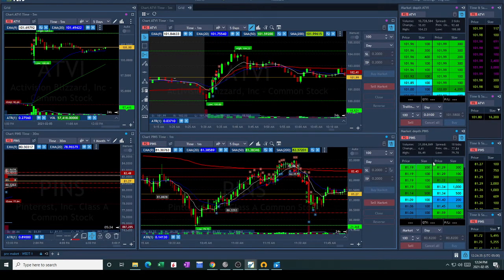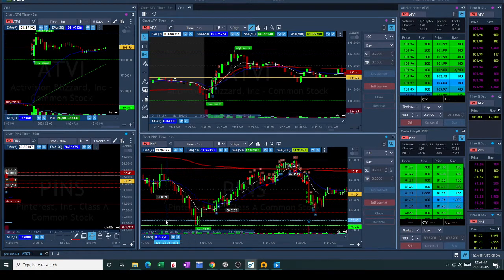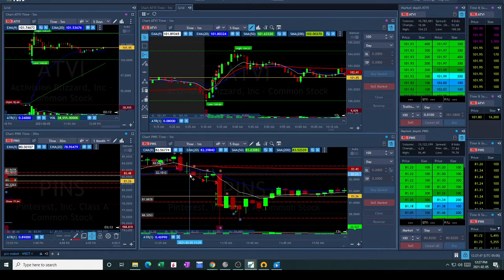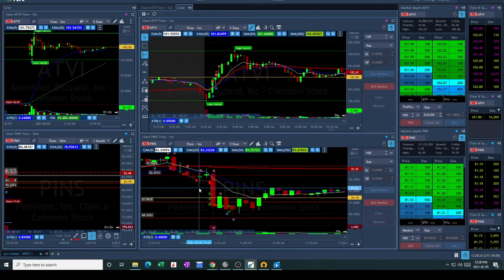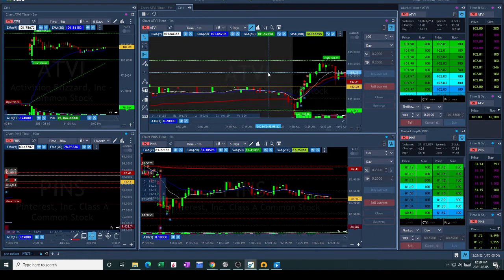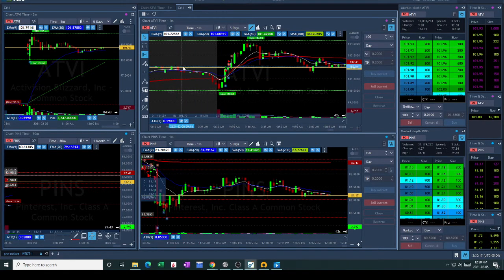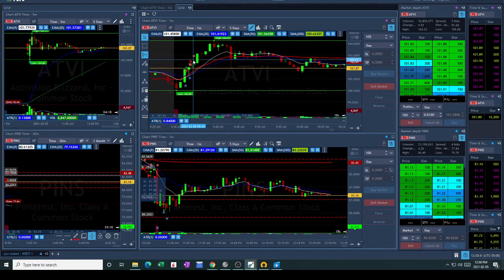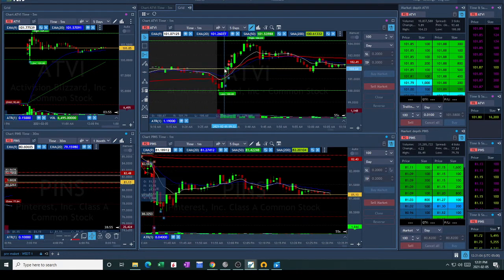DAY TRADING RECAP Feb 5 1k profit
Friday Day Trading Recap - Profit of 1k
Risk Management and how to avoid a big Red Day and revenge trading